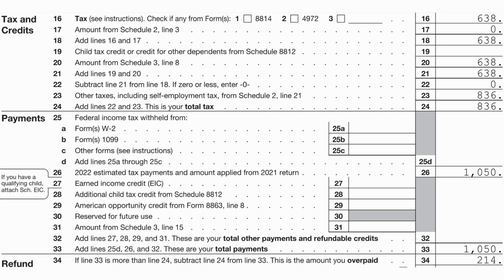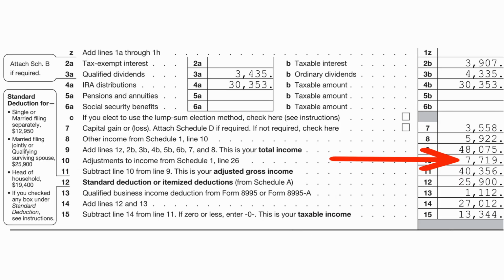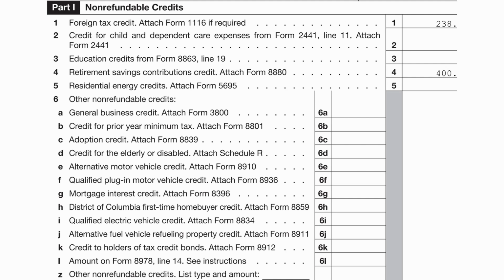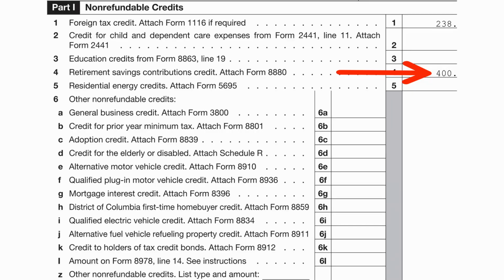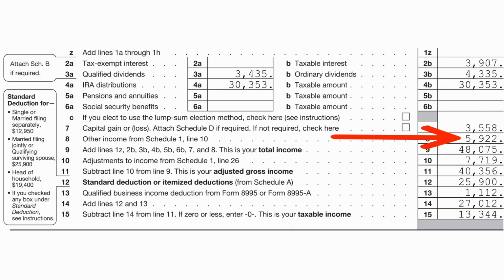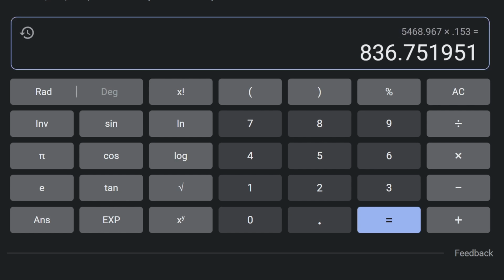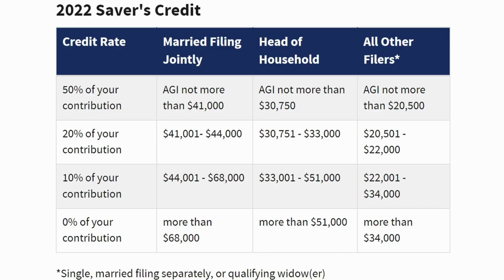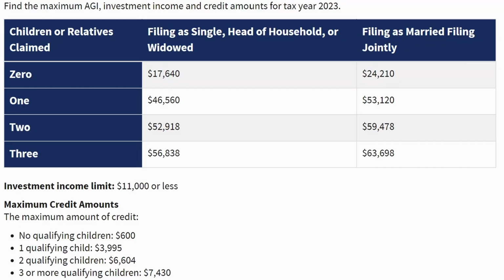Revealing My Tax Bill (Financial Independence, Retire Early)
If you want to achieve financial independence and early retirement, you must invest a good portion of your income. One simple way to invest more of your money is to pay less income tax, and invest it instead! However, the game doesn't stop there...Once you become FI, you are still obligated to pay federal income tax. However, keeping your tax bill small while in early retirement is relatively easy if you know a few of the top tax minimization strategies. I'm going to show you how I easily kept my federal income tax bill very low in my ear;y retirement.

You need to watch my complete guide to minimizing your federal income taxes!